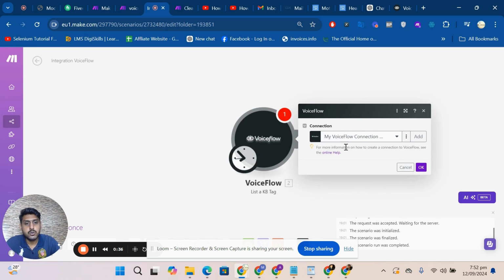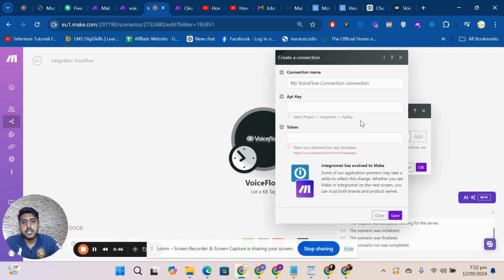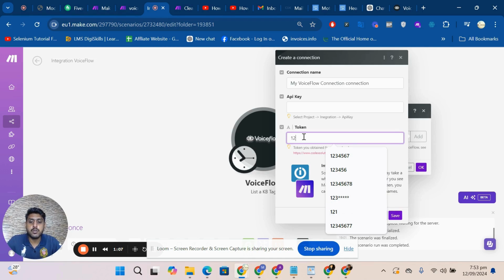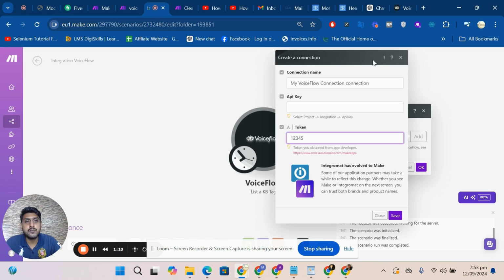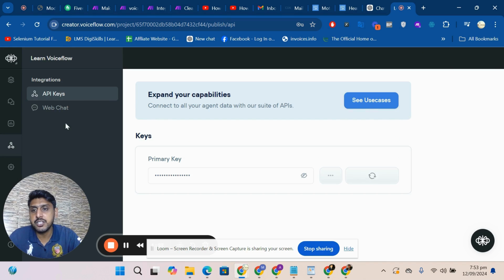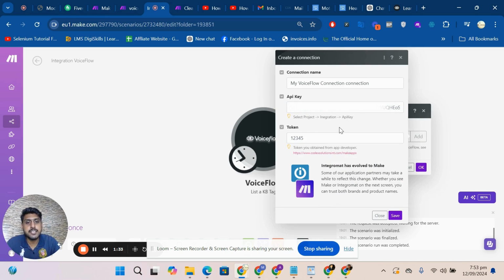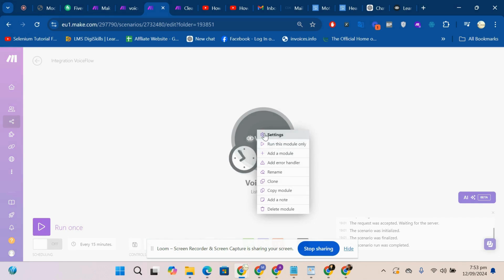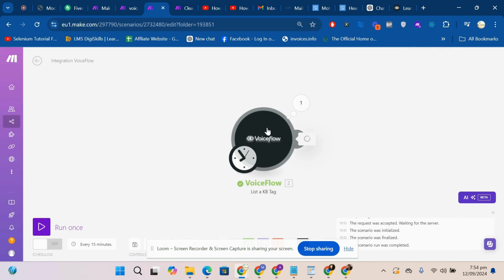How to Connect VoiceFlow to Make.com for Automation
Learn how to connect Voiceflow with Make.com apps, with our private integration. Build powerful automated workflows that save time and money — no code required.

🔗 New to Make.com?